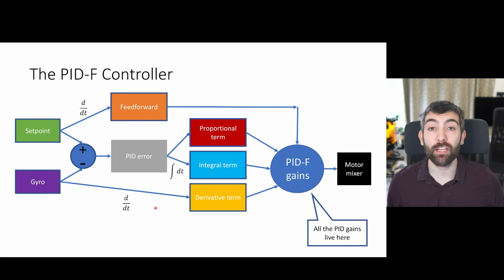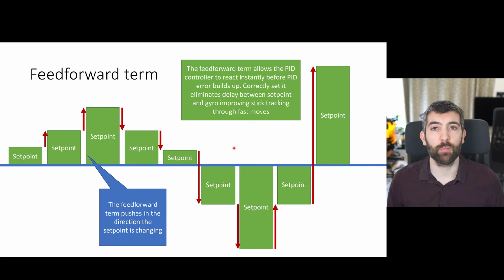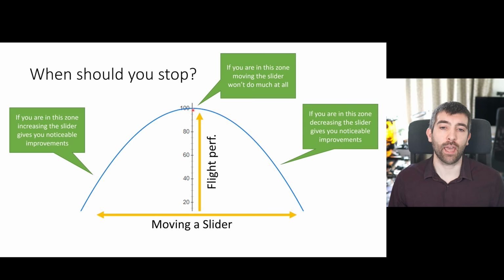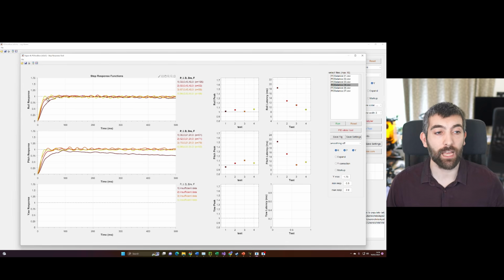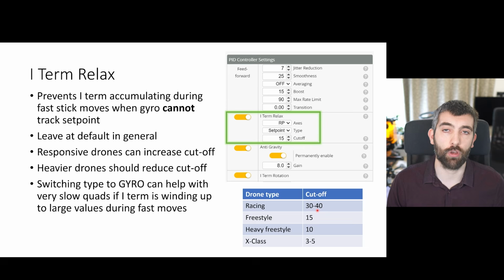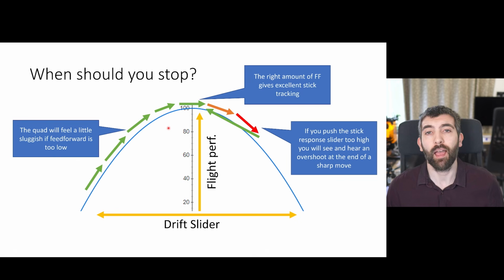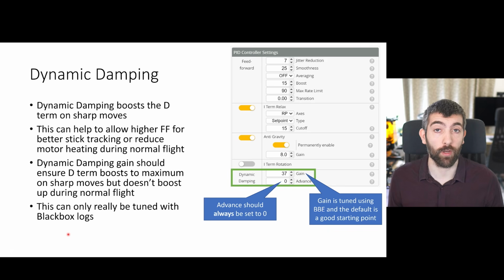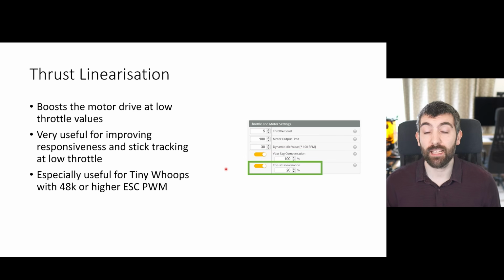Betaflight 4.5 PID Tuning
Get my ENTIRE Betaflight 4.5 Tuning Guide covering Filters, PIDs, and Rates as a PDF

Timestamps:
0:00 Intro
1:00 The PID-F Controller
2:25 P Term
3:00 D Term
3:42 P:D Balance
4:25 I Term
5:12  P:I Balance and Tuning Flow
6:00 Feedforward
6:32 Tuning Flights
7:44 Unleash your PID controller
8:12 tuning Analogy
8:45 Master Multiplier
9:32 Tuning Powerful Motors
10:40 Disable Dynamic D Term
11:07 Gradually Increase Master Slider
13:06 Dynamic Idle
13:59 Throttle PID Attenuation
15:20 Finding the right P:D Balance
16:05 Using PIDToolbox for Step Response
20:55 Tuning I term
23:08 I term Relax
24:19 I term Windup
25:00 Antigravity gain
27:05 I term rotation and absolute control
28:19 Setting up Feedforward
29:28 Adjusting Feedforward
32:36 Feedforward Boost
33:50 Feedforward Max Rate Limit
35:13 Dynamic Damping
46:30 Dynamic Damping Blackbox Settings
36:52 Dynamic Damping Gain
37:19 Tuning Dynamic Damping
39:36 Throttle Boost
40:04 Motor Output Limit
40:31 Vbat Sag Compensation
41:13 Thrust Linearisation
41:44 Outro

My Engineering Work & Resources:
Beyond YouTube, I am the founder and engineer behind AOS RC. Here is where you can find all the hardware, training, and professional services I provide: